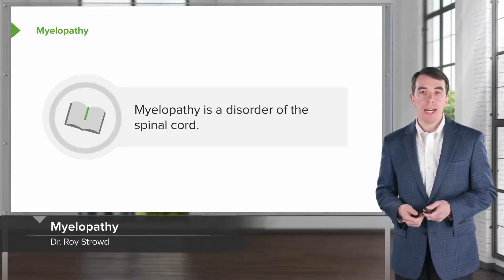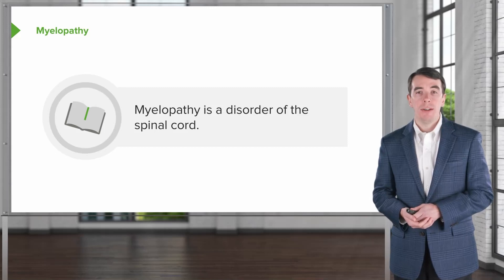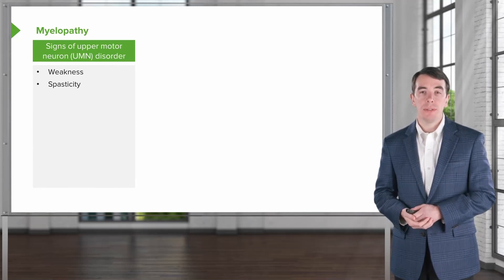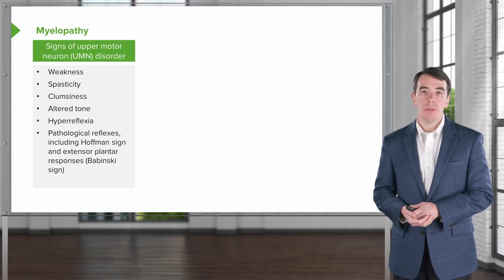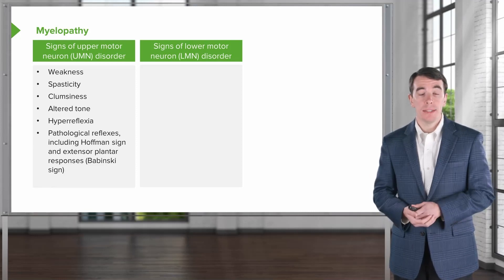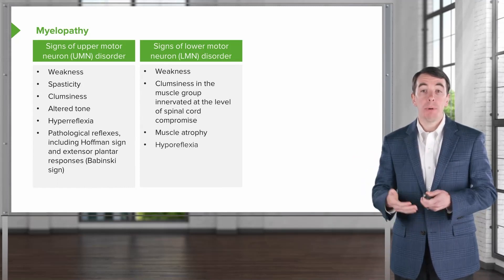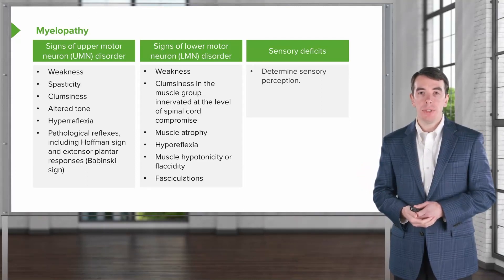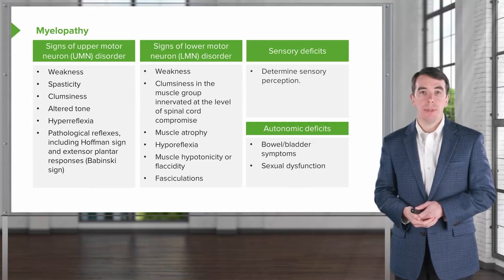Myelopathy: Disorder of the Spinal cord | Clinical Neurology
►Learn more about diseases of the spinal cord with Dr. Roy Strowd, Educator at Lecturio and Assistant Dean of Undergraduate Medical Education at the Wake Forest Baptist Medical Center. Show us how much you learned and describe what Myelopathy is in the comments!

► LEARNING OBJECTIVES:
- Define "Myelopathy"
- Describe the various upper and lower motor neuron signs caused by myelopathies

► LECTURIO is your single-point resource for medical school: Study for your classes, USMLE Step 1, USMLE Step 2, MCAT or MBBS with video lectures by world-class professors, recall & USMLE-style questions and textbook articles.